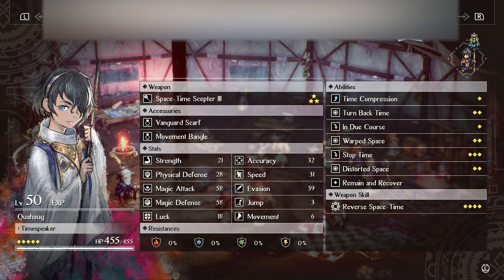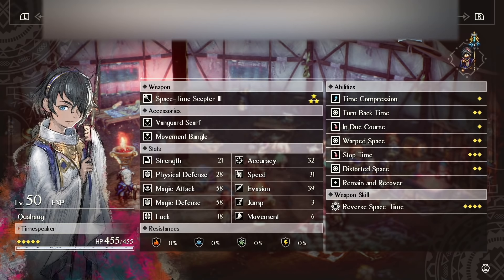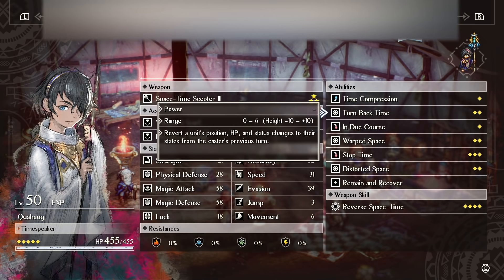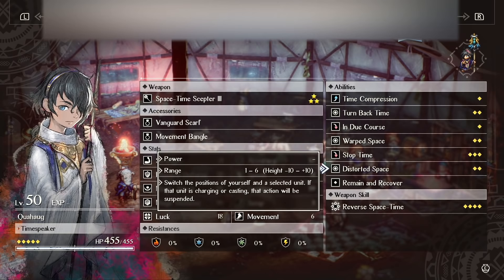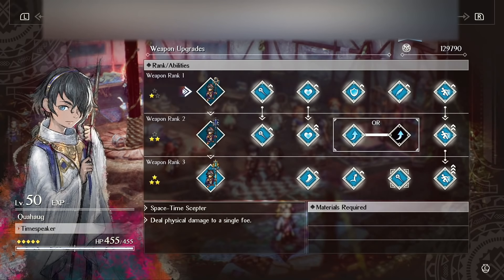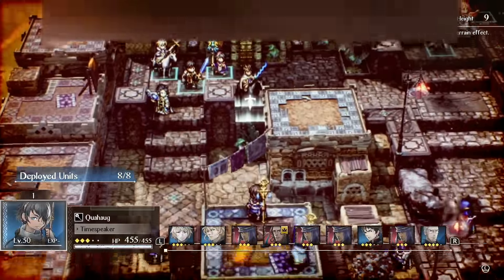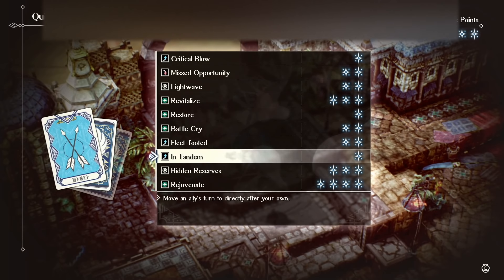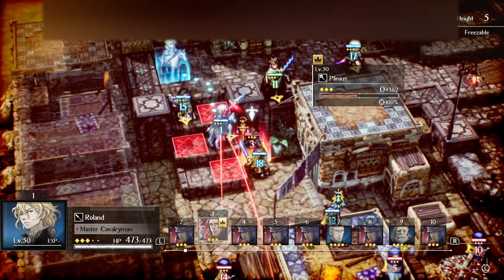The MOST BROKEN Character in Triangle Strategy - Quahaug Guide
I said I'd do a Quahaug Guide to show you guys how I play him, and here you go. If you just wanna see the main tactic I use, you can skip to the timestamp below! Let me know if you have any questions in the comments and I'd be more than happy to clarify!

Timestamps:
0:00 Intro
0:59 Stats and Skills
5:44 Weapon Tree
6:52 Demonstration
10:49 Words of Wisdom